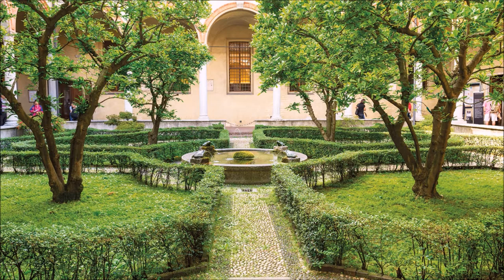Holy Mary of Grace – Cloister and Atellani House – Milan | Audio Guide | MyWoWo (Travel App)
As you may have noticed, the Church's interior is richly decorated with a typical Lombard style that includes figures of saints and decorative trims. I suggest admiring the lovely choir under the beautiful semicircular dome, which is the row of carved wooden seats that were used by the high priests at solemn liturgical celebrations from the end of the fifteenth century.
Now pause the guide and go into the cloister.
This lovely little cloister has an odd name: the cloister of frogs. It gets its name from the fountain at its center adorned with bronze frogs that are really kind of funny! After admiring the fountain, go look at the dome's exterior surrounded by an arcade. You'll be pleasantly impressed by the rich color range of the friezes and reliefs adorning the arcade's windows and frames.
Now pause again and go into the Old Sacristy.
The Old Sacristy is most likely the work of the same architect who designed the church, Donato Bramante. In particular, look carefully at the ceiling: you'll note that it's decorated with a knotted rope pattern. These are known as "Da Vinci knots" that you will see again, or have already seen, in the Room of the Wooden Boards in Sforza Castle.
Now pause the audio and enter Atellani House.

 ...and download free MyWoWo Travel App, you will listen audio guides that describe the most beautiful cities of the world and discover its wonders.